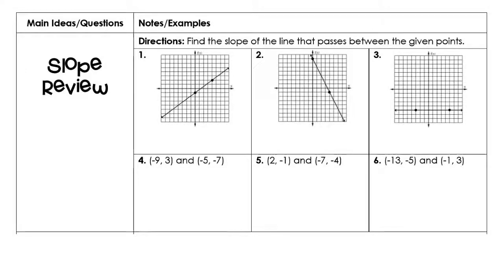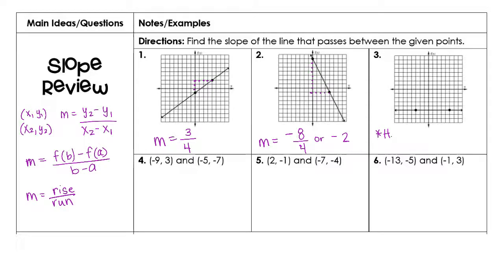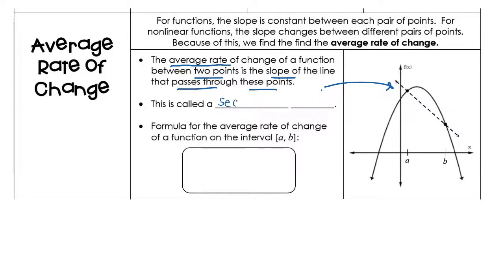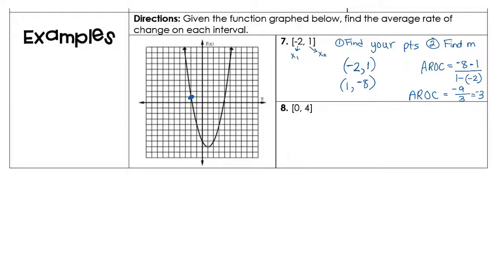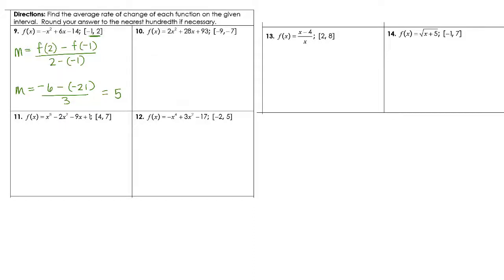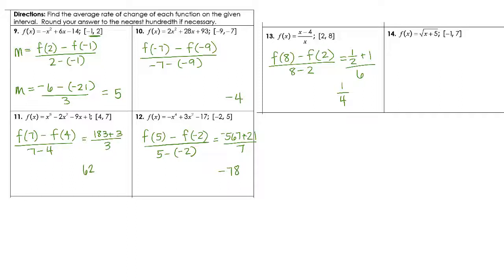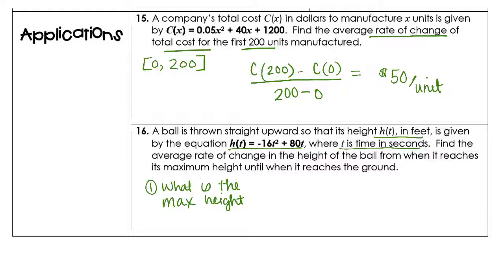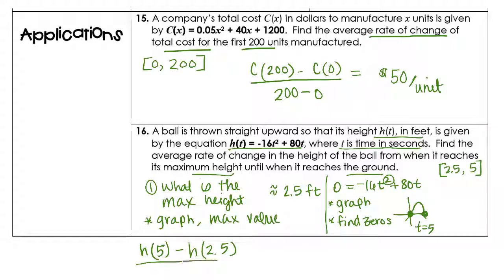Slope and average rate of change